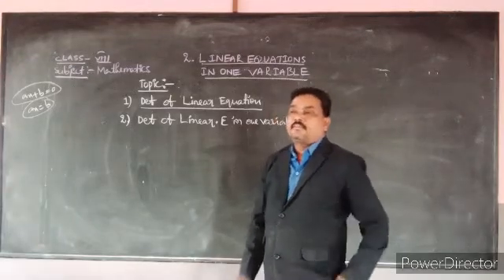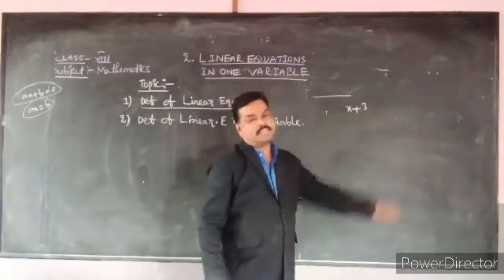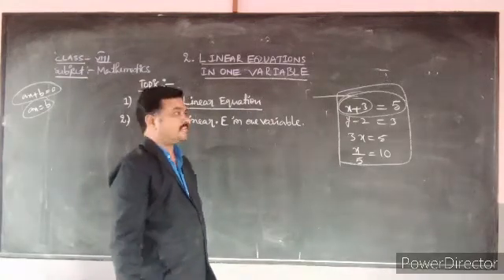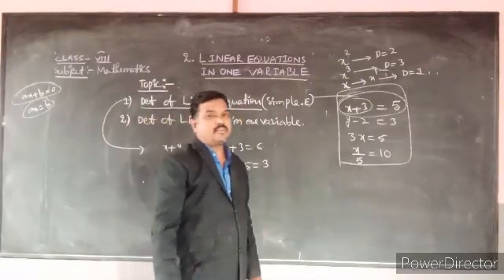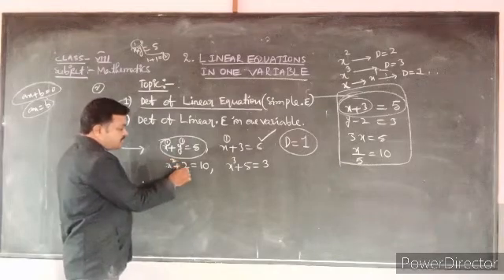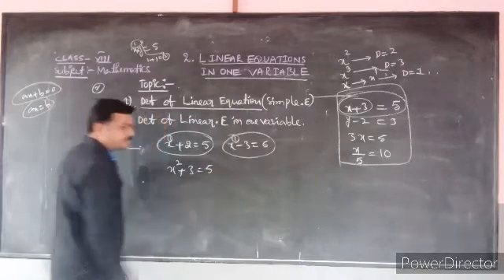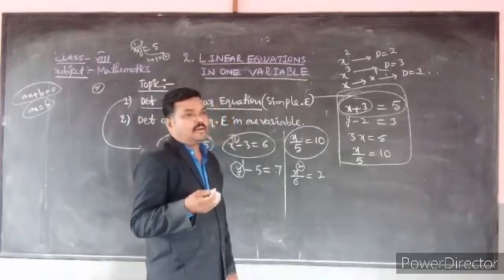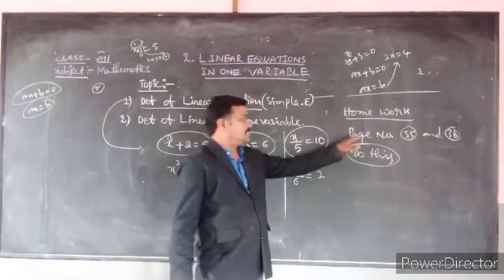8th class maths linear equations